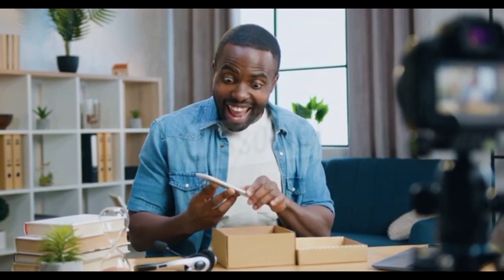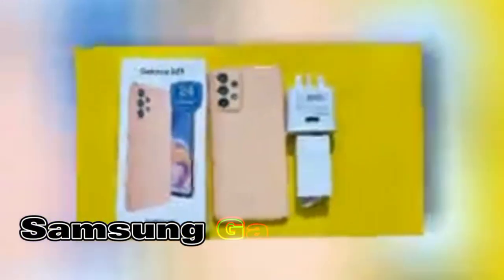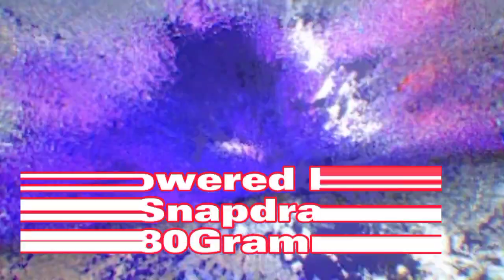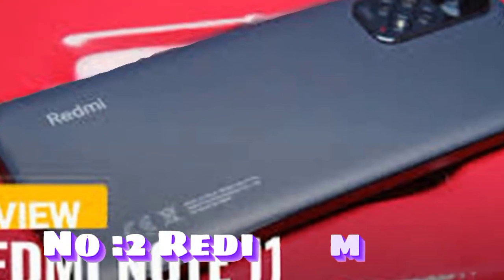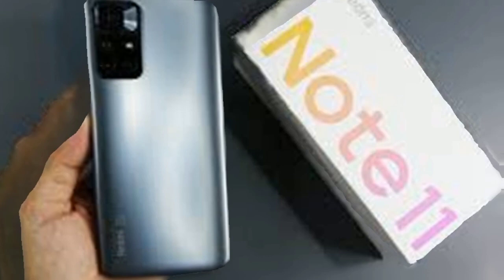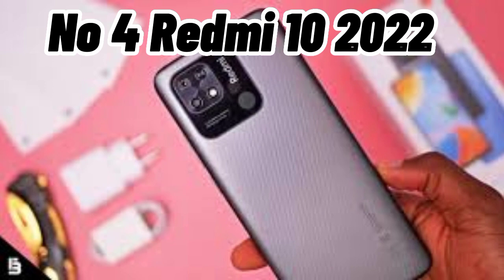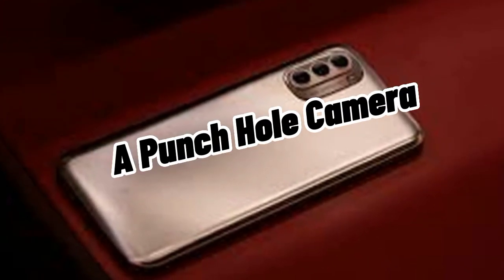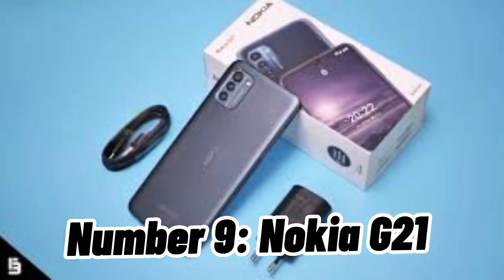10 Best Phones Under 350 AUD in Australia For February 2023.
10 Best Phones Under 350 AUD in Australia For February 2023

Here are some of the best phones for under 350 Australian dollars right now. You can easily pick them up anywhere in Australia including retail stores.

Poco M5

Redmi 10 2022

Moto G31

Redmi 10A

Nokia G21